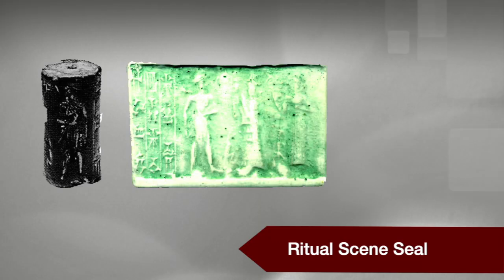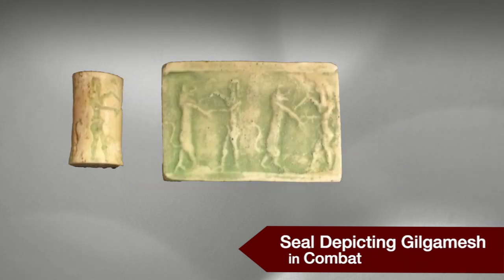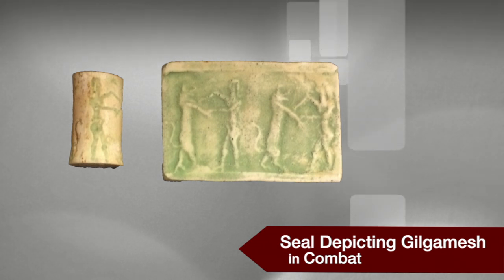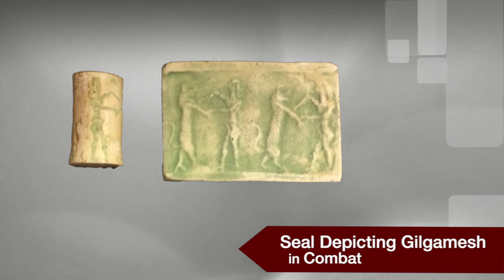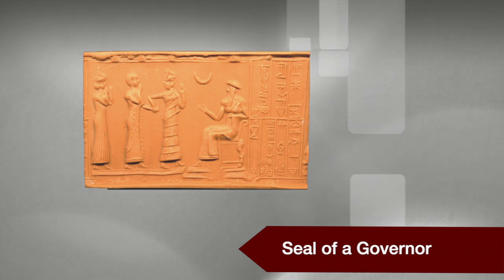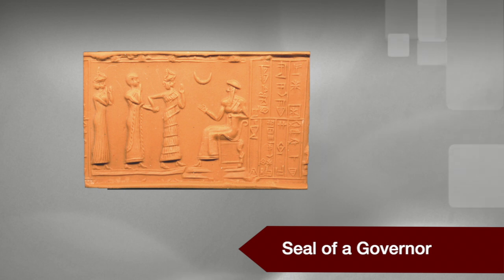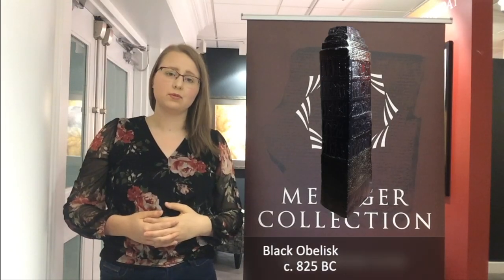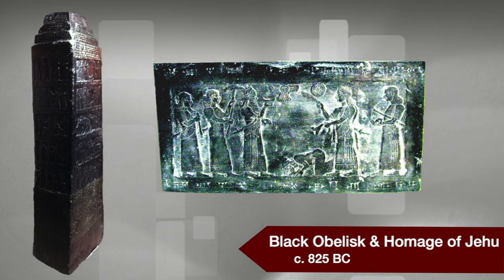Metzger Mini Tours 12 - Ancient Art History (part 2)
Since the Metzger Collection is closed due to the COVID-19 pandemic, there will be weekly video mini tours uploaded that trace through themes in the Metzger Collection. This twelfth video is the second in a 4-part series on Ancient Art History and highlights art out of early Mesopotamian civilization.